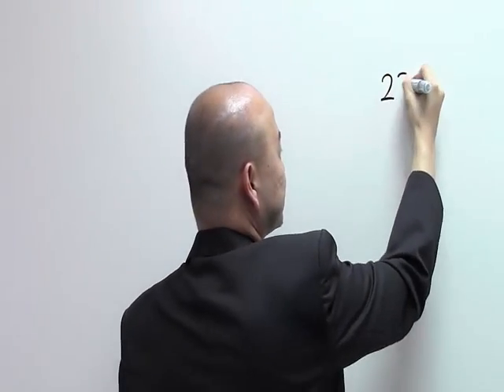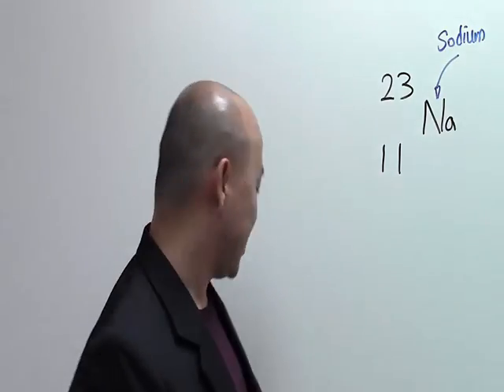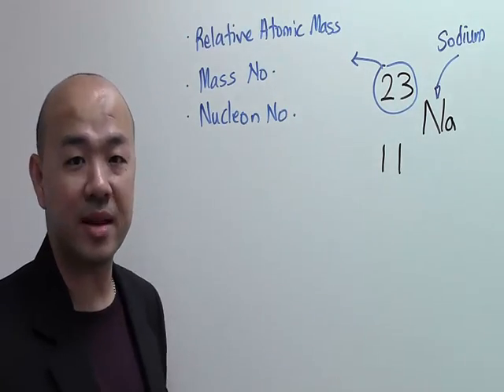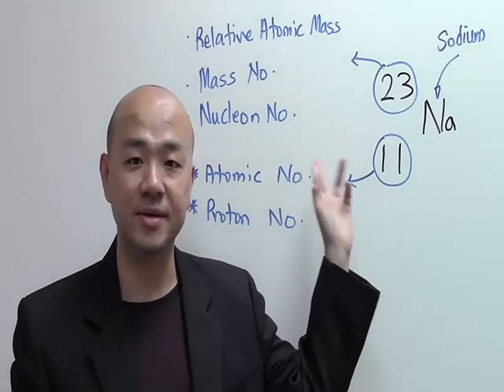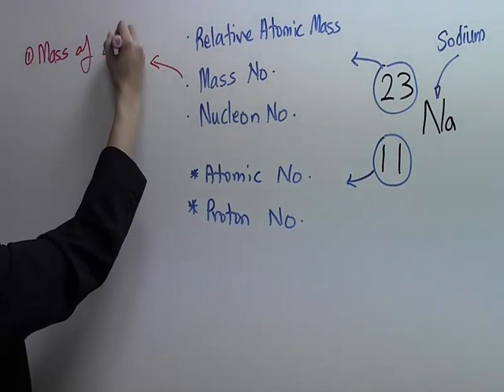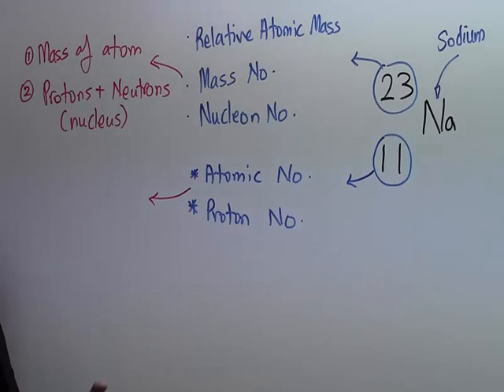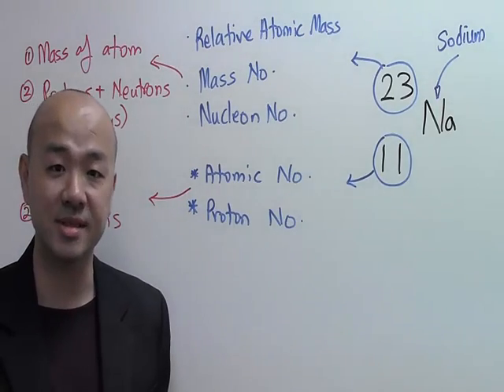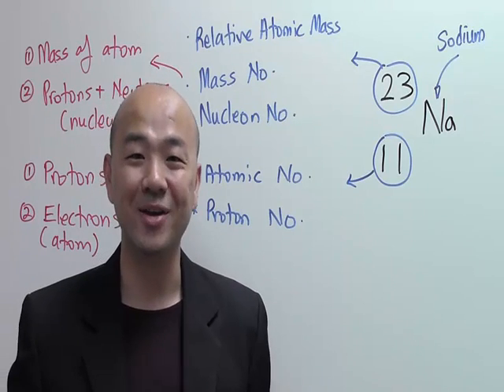O-Level Chemistry . IP Chemistry: Atomic & Mass Number of an atom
Content of video is based on Singapore GCE O-Level Chemistry syllabus (5072),  GCE O-Level Science syllabus (5116) & (5118):
Discover how you pass Chemistry with distinction